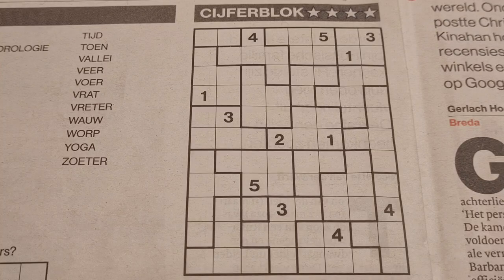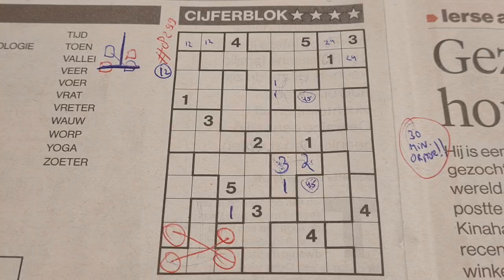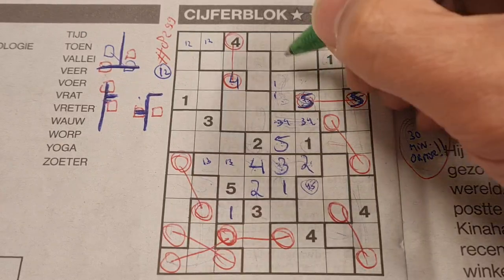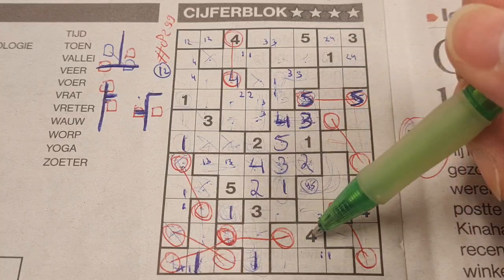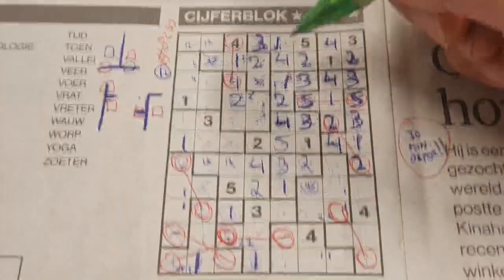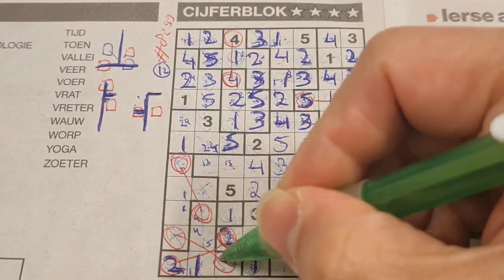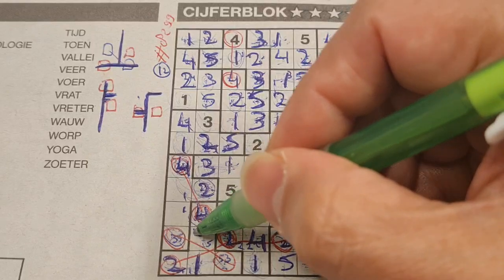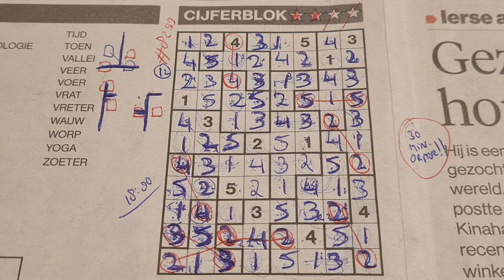Wednesday. Bonus Extra edition (#8299) Tectonic01 Sudoku puzzle 04-03-2024 Extra part 4 of 4